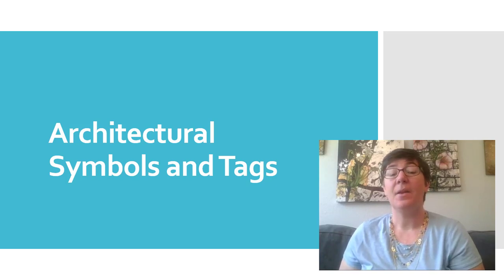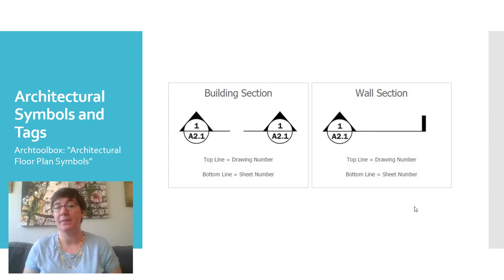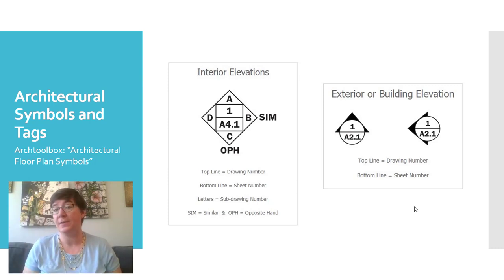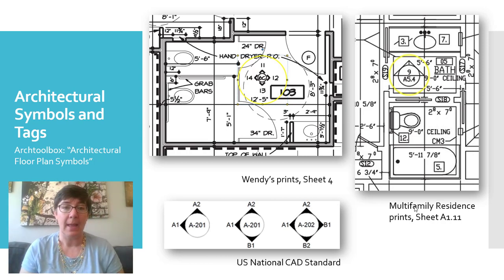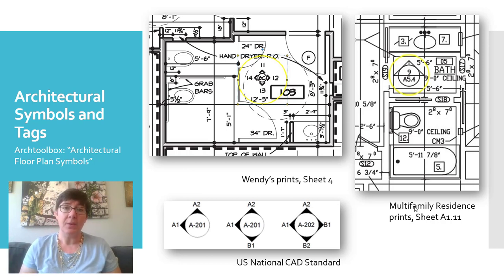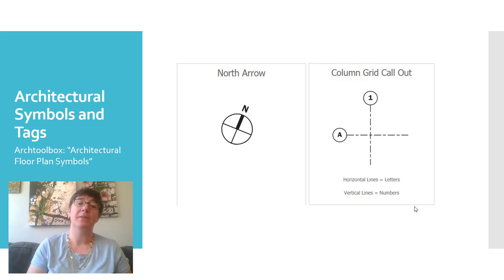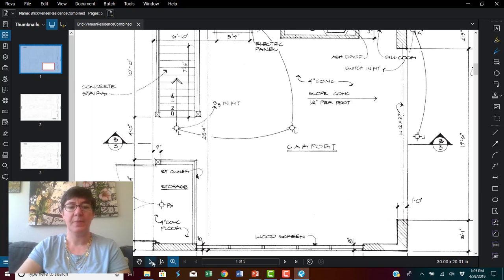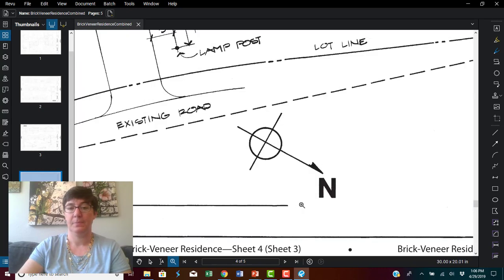Architectural Symbols and Tags Video